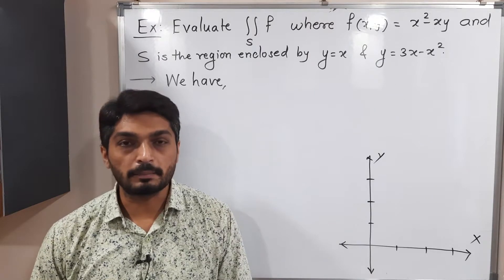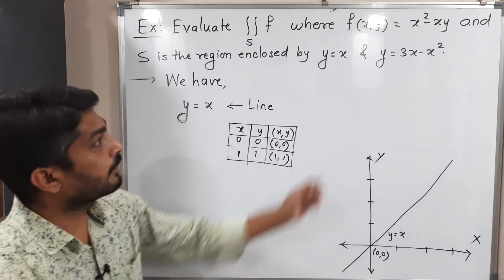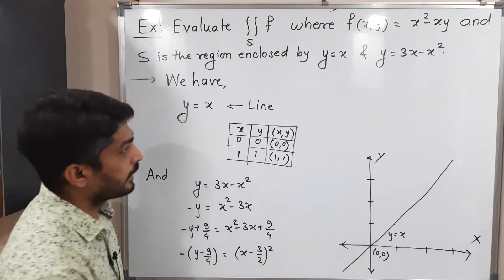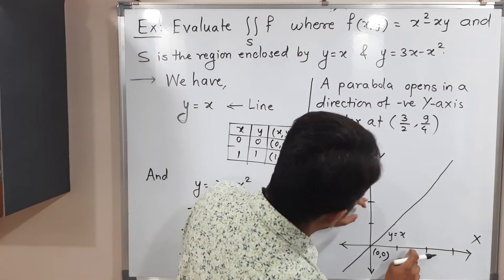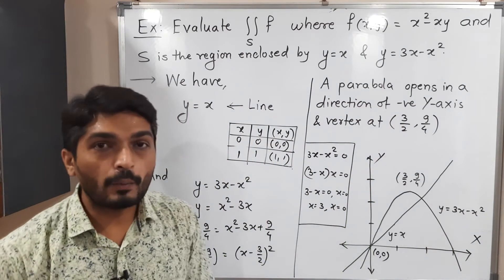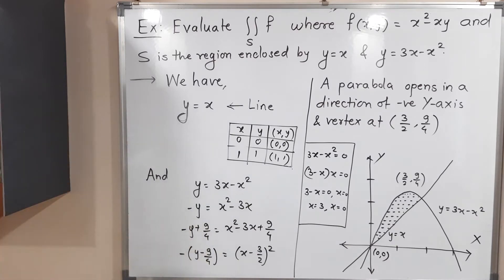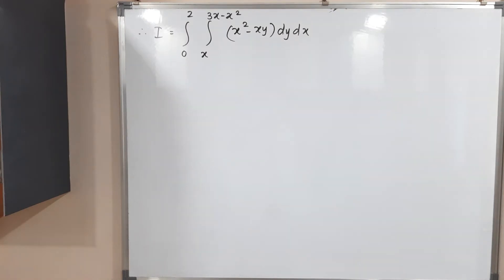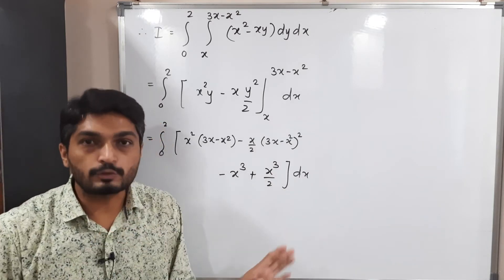Evaluation of Double Integration | L12